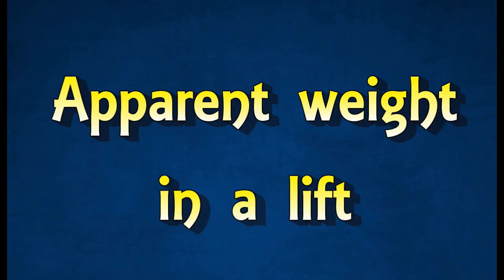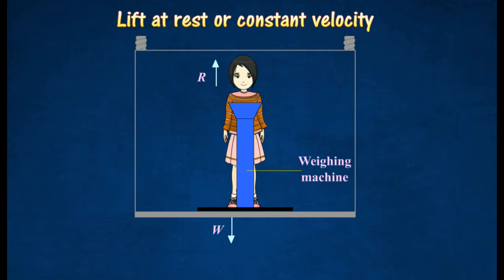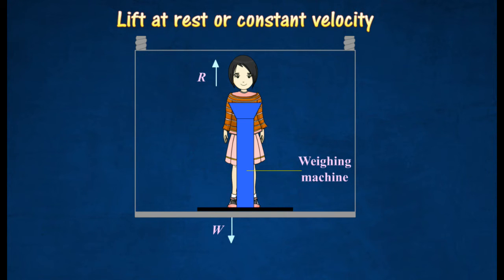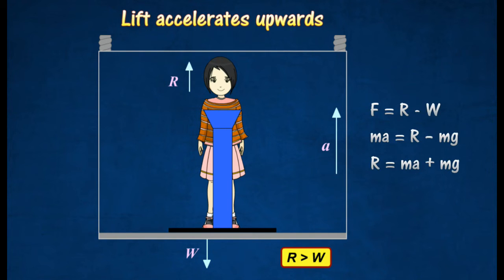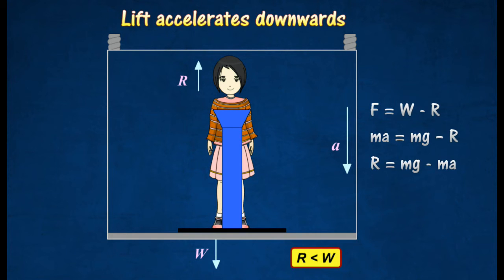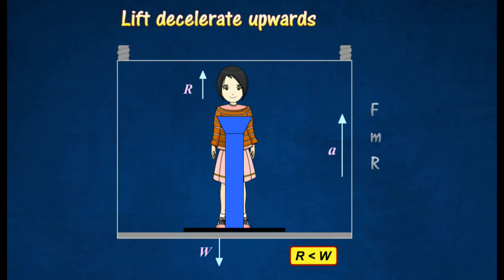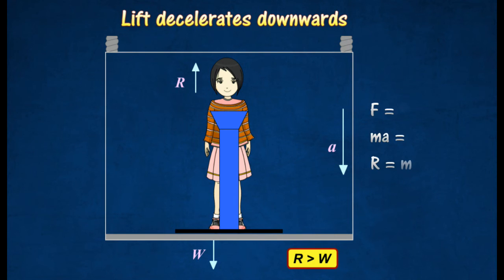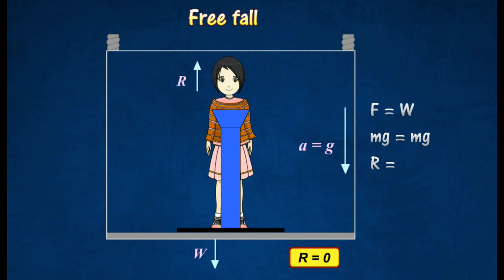[2.9] Apparent weight in a lift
2.9 Forces in Equilibrium